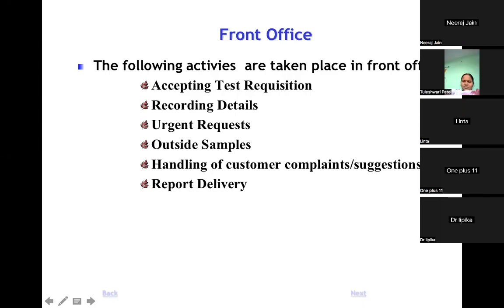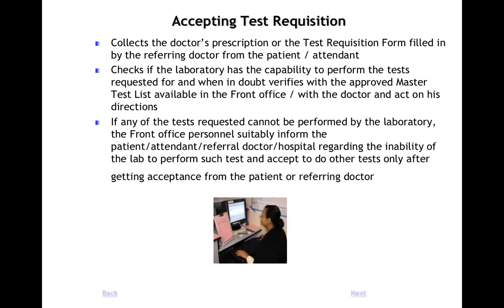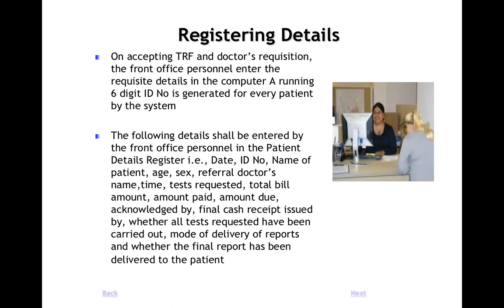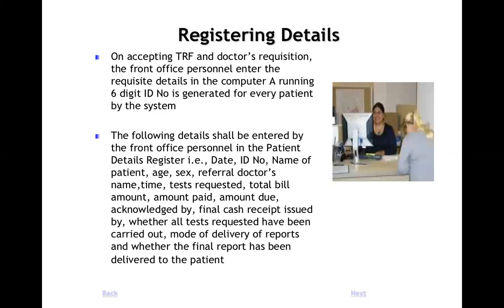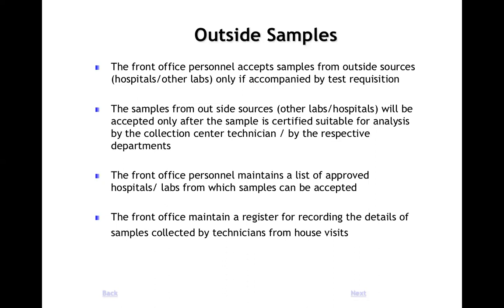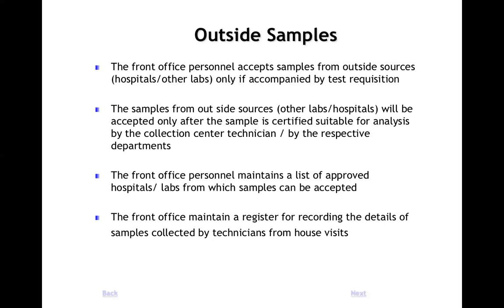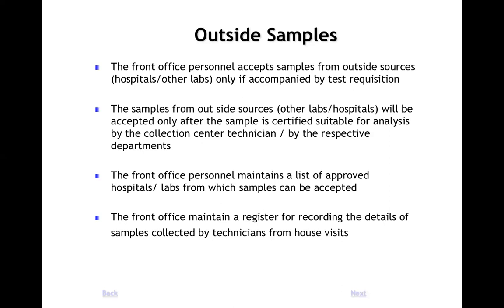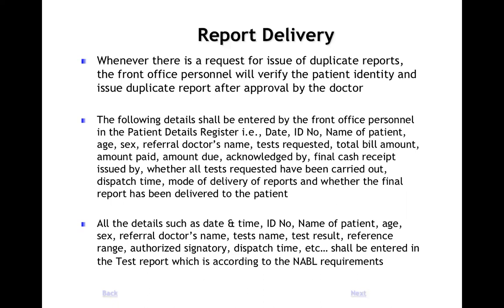clinicallab diagnosticday drjain hospitalupdate melap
Clinical Lab Training 2
Date: 22nd Nov 2023

SCIENTIFIC SESSIONS